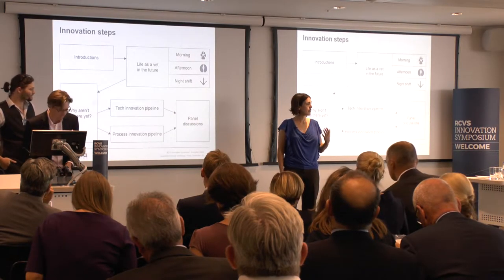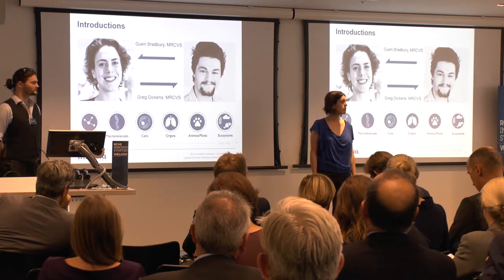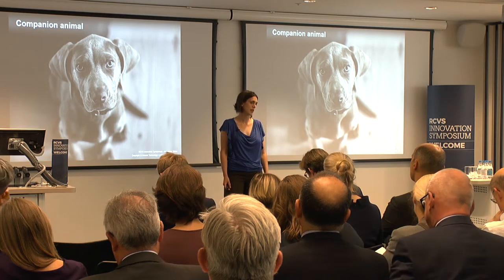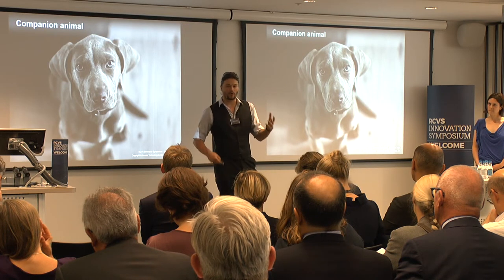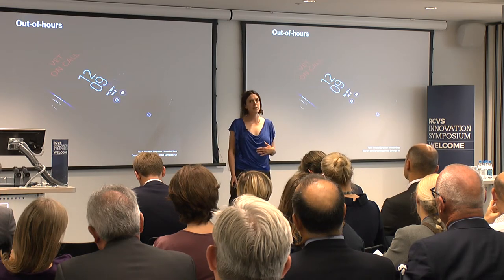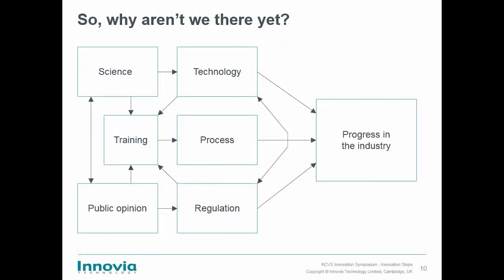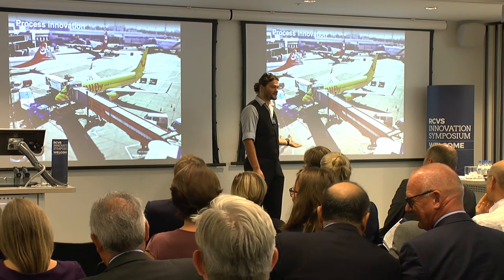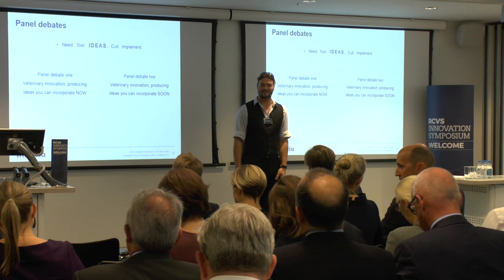Dr Guen Bradbury & Dr Greg Dickens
Innovation steps: breaking down the gap between ‘here’ and ‘there’
ViVet Symposium presentation given by Dr Guen Bradbury and Dr Greg Dickens